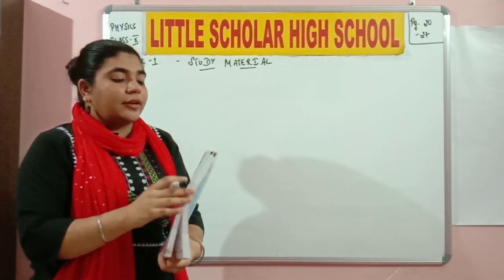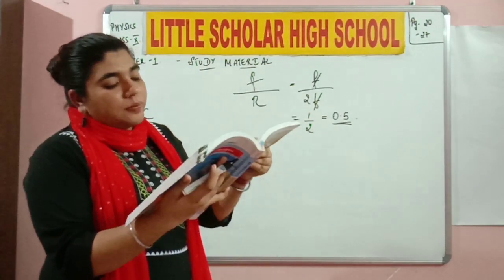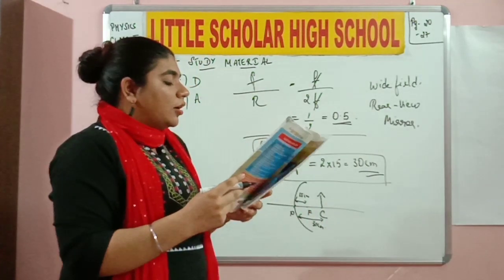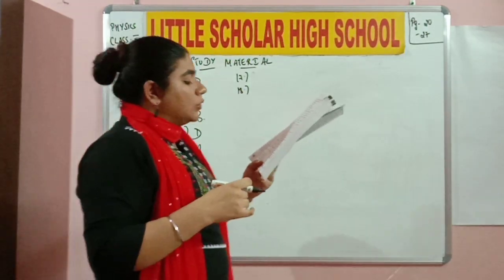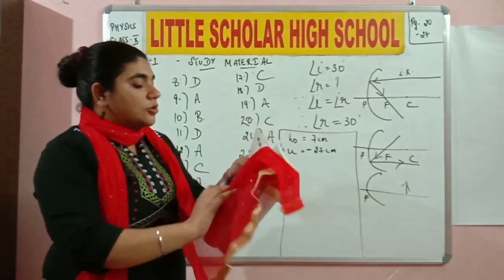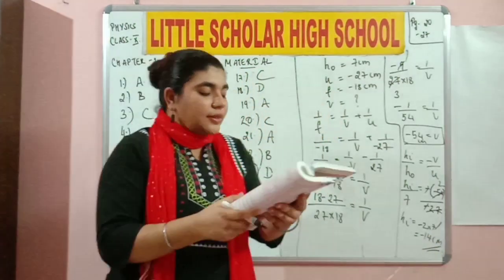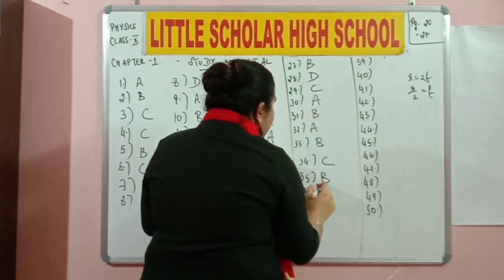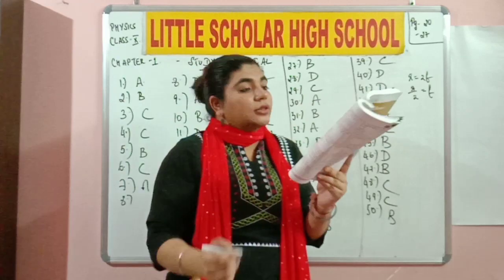REFLECTION OF LIGHT AT CURVED SURFACE - Activity |Part 5|| LITTLE SCHOLAR HIGH SCHOOL| MAARGDARSHAK